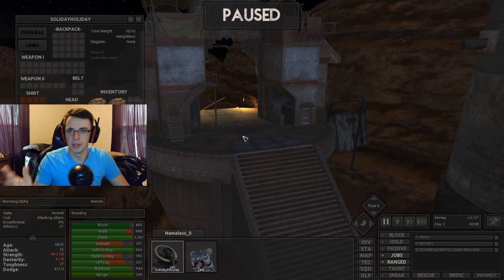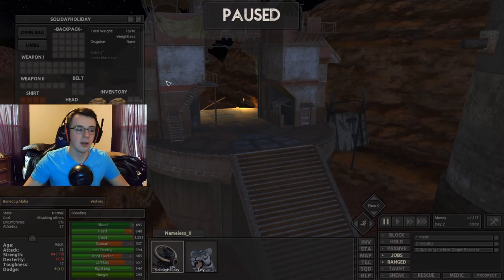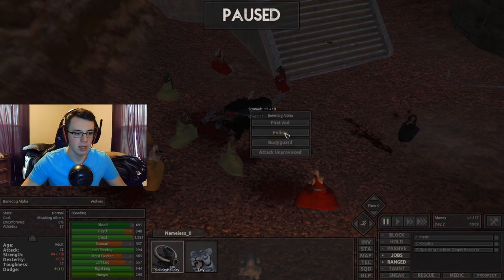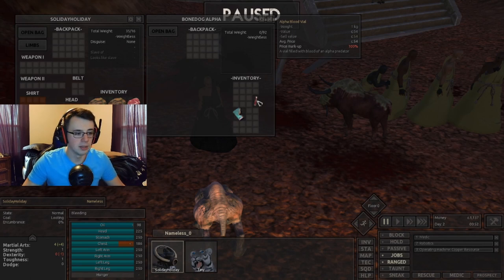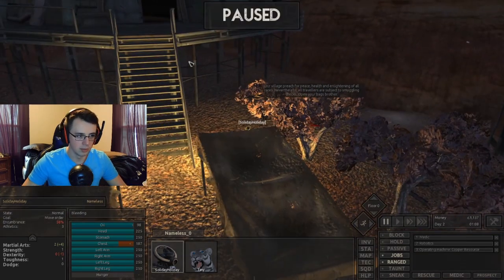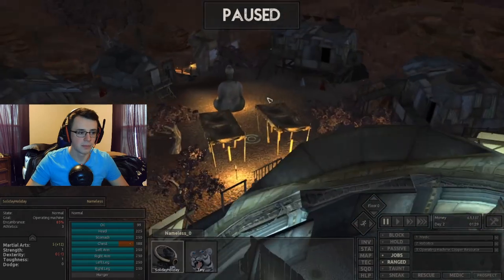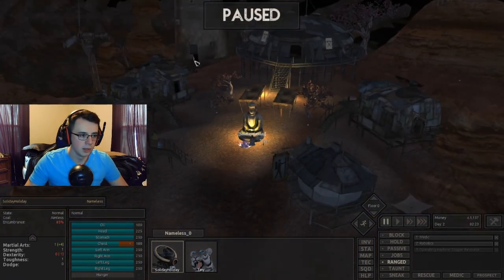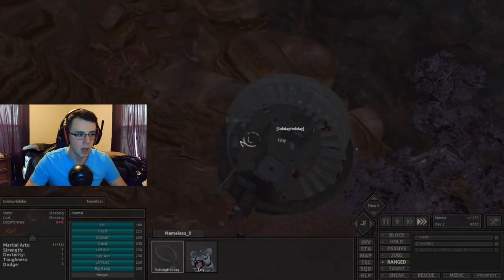KENSHI EPISODE 1 l The Start!! l Skeleton Monk MARTIAL ARTS LET'S PLAY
Let's play Kenshi!!!
Modded Kenshi Gameplay

What is Kenshi?
A free-roaming squad based RPG and Strategy game focusing on open-ended sandbox gameplay features. Do you want to be a trader, a thief, a rebel, a warlord, an adventurer, a farmer, a slave, or just food for the cannibals, well then kenshi just might be the game for you!!